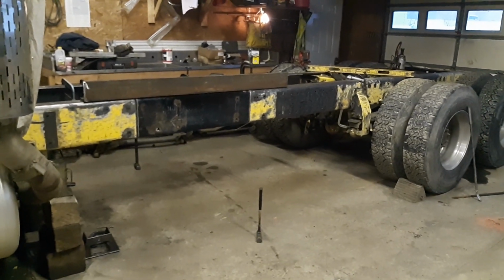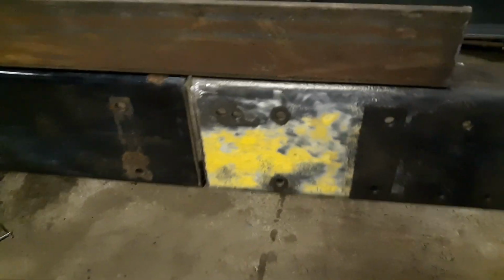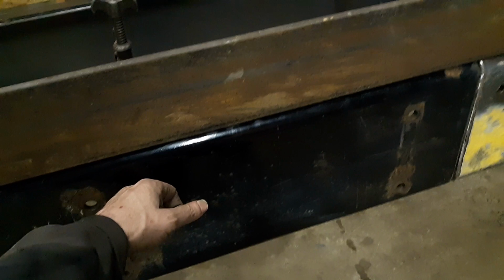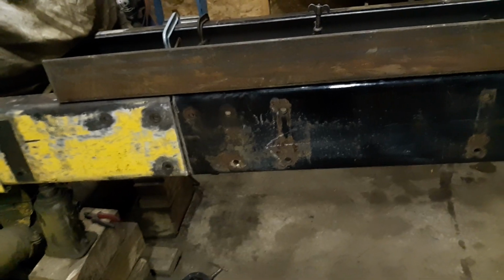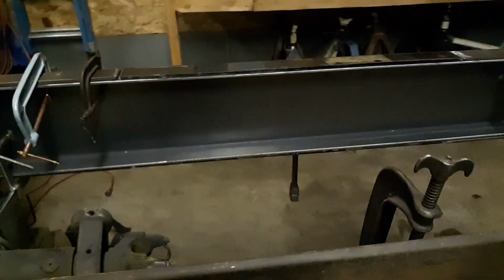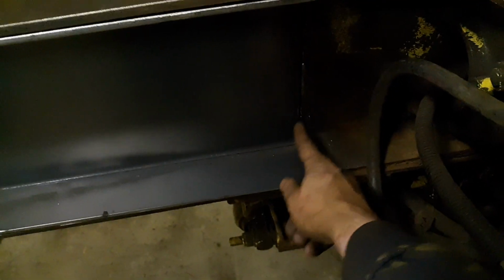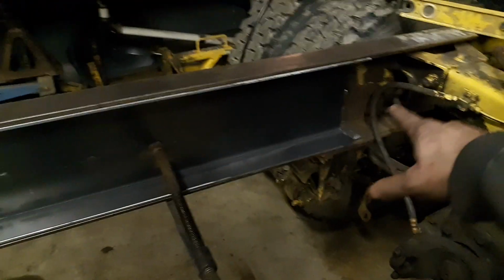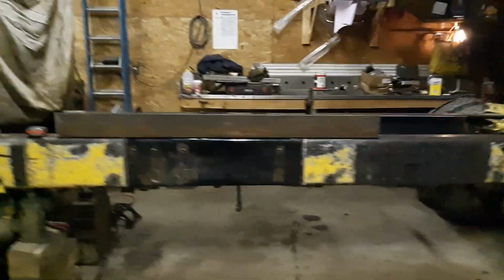Peterbilt 379 frame stretch part 1 of 3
Lengthening a Peterbilt 379 tractor frame to make a tri axle dump. Please, watch all parts! Thanks.